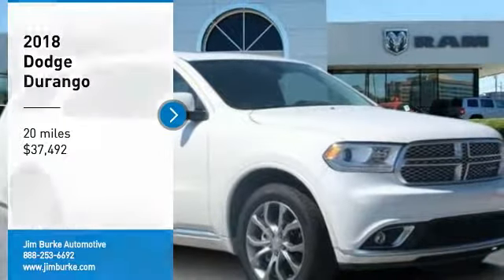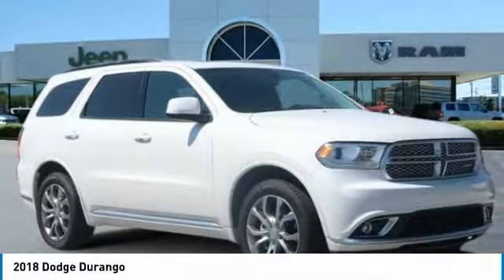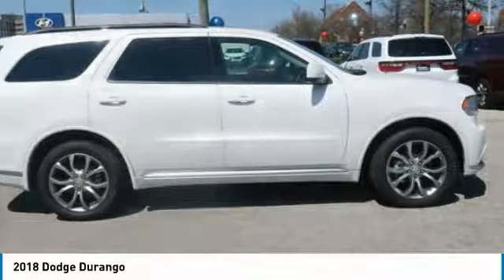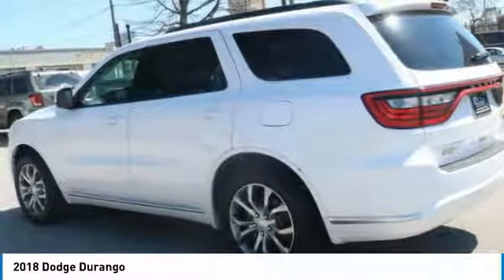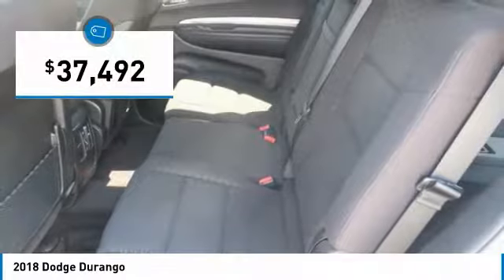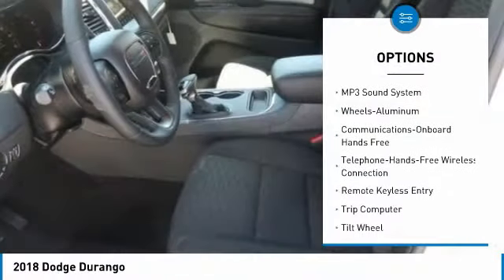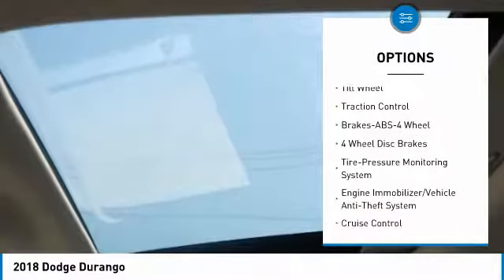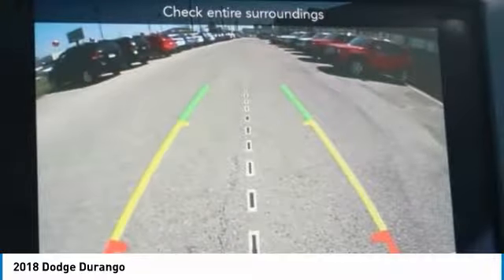2018 Dodge Durango Birmingham AL DT18181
2018 Dodge Durango

*Bluetooth*.  brbrBACK by popular demand, FREE Oil Changes & Wiper Blades for LIFE!  ALL Customers, parts and labor included! brbrOur vehicles are value priced and move quickly. Be sure to call us to confirm availability and to schedule a hassle free test drive!